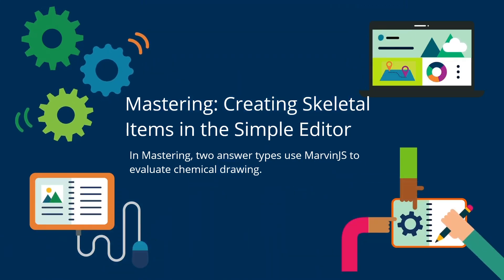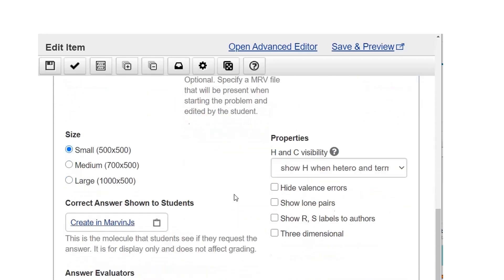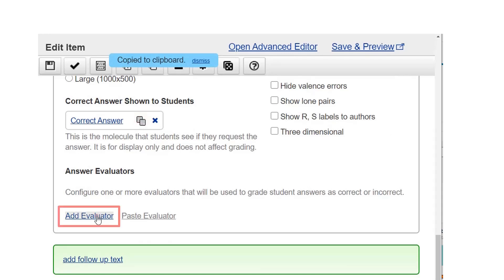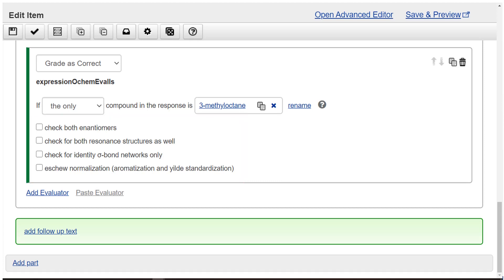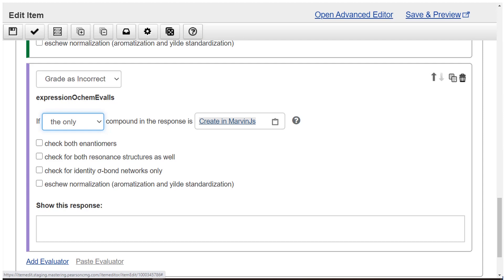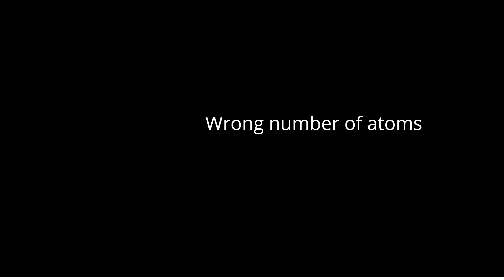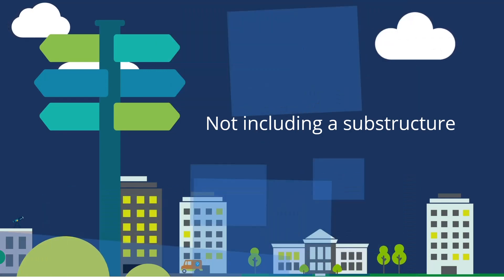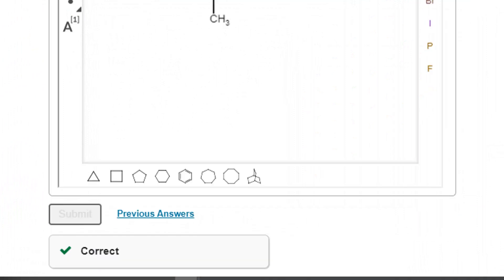Mastering: Marvin: Create skeletal items in the Simple Editor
(For instructors) Use MarvinJS to create items evaluating skeletal chemical drawing.

0:00 Introduction
0:17 General instructions
0:59 Create starting molecule
1:53 Create answer shown to students
2:19 Add evaluators
2:29 Add correct answer
3:30 Add wrong answers
4:23 Wrong compound
5:17 Wrong number of rings
5:59 Wrong number of C atoms
6:32 Missing molecular formula
7:26 Missing substructure